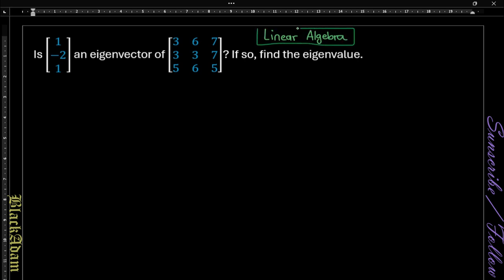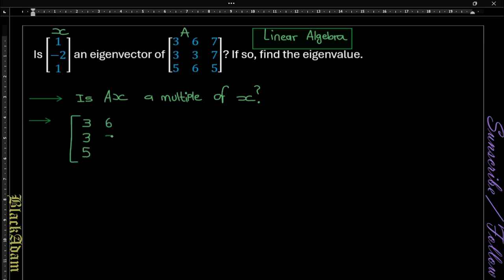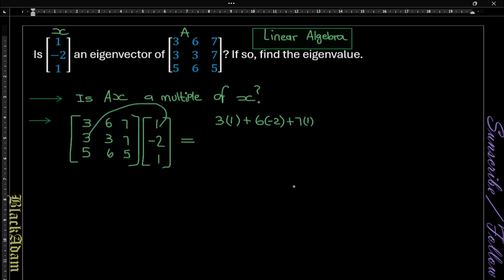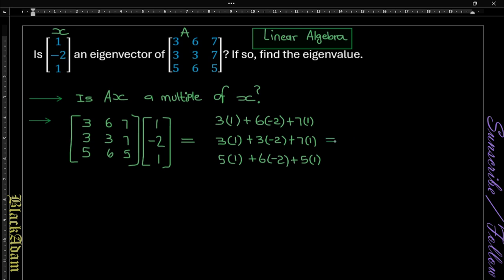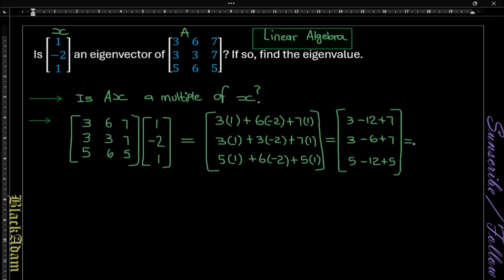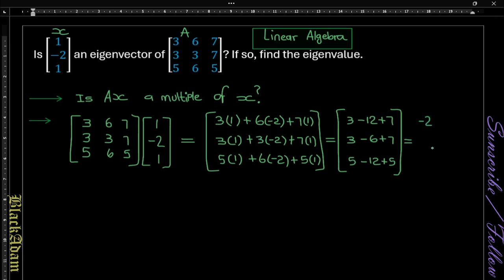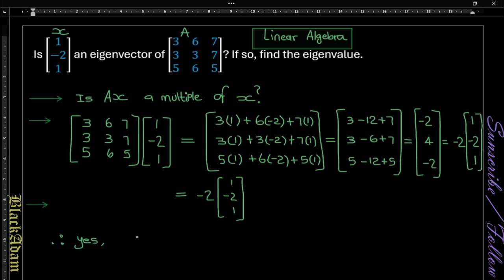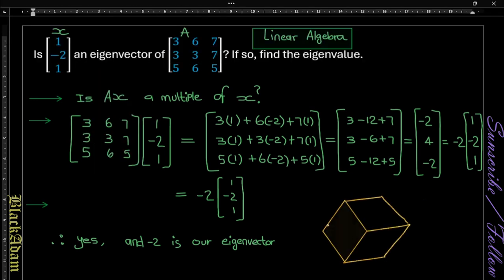Eigenvalue Linear Algebra, determining if given 3 by 1 matrix is an eigenvector of a 3 by 3 matrix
How to find find eigenvalue when given eigenvector. Linear Algebra.
Is [  1
      -2
       1 ]  an Eigenvector of [  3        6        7
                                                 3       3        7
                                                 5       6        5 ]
If so, find the eigenvalue.